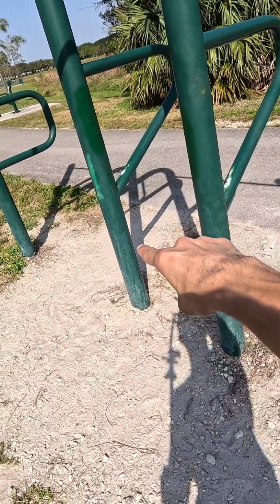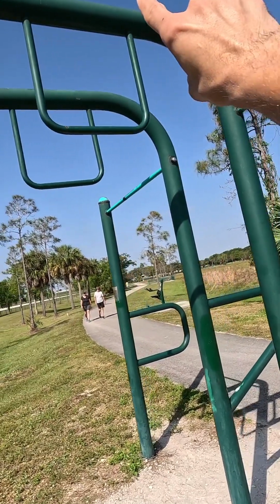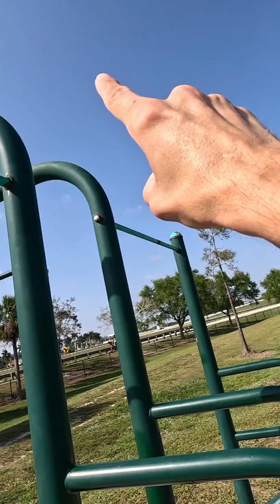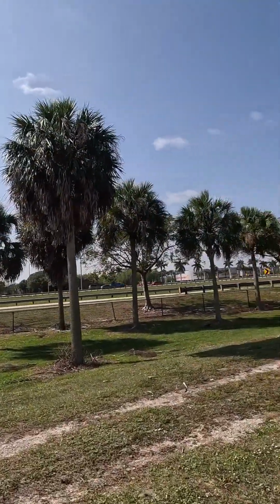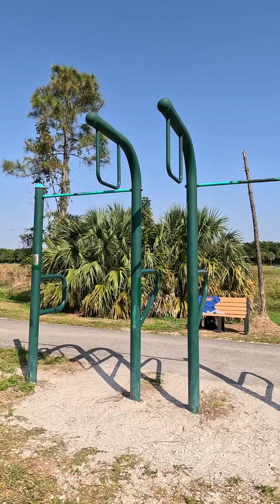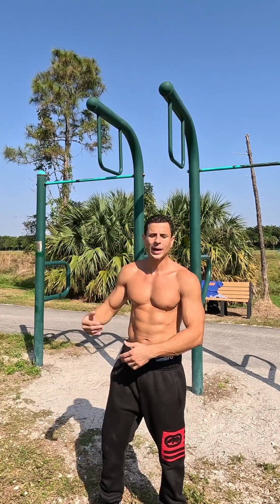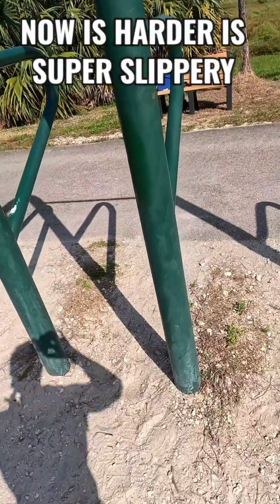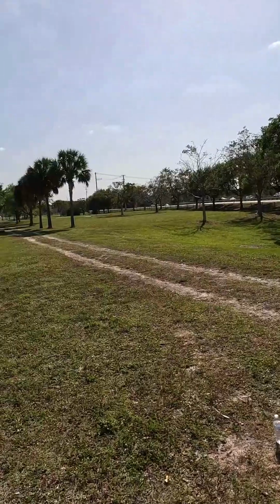GRIP STRENGTH WORKOUT TRAINING HANDS ON FIRE BARS AROUND 90°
what's up everyone here is one of my requirements on this park the grip strength test I created this routine 2 years ago at that time this was impossible for me but I never give up is always a challenge then become a routine keep training keep that motivation to the maxx  let the progress show you that you are working hard that everything you are doing is worth it be positive and be patient thanks for the support and motivation 🔥 💪 👍